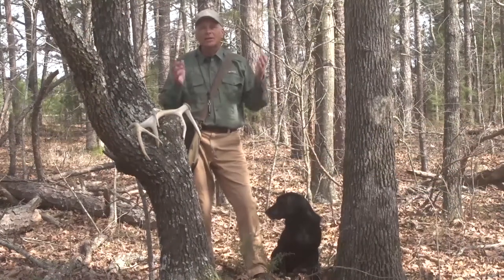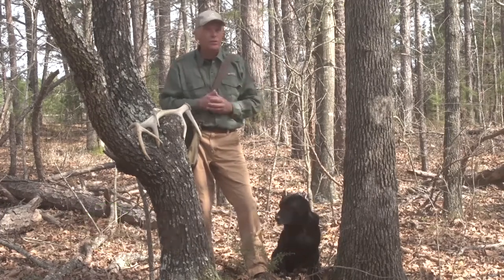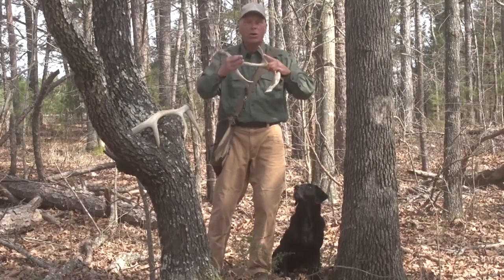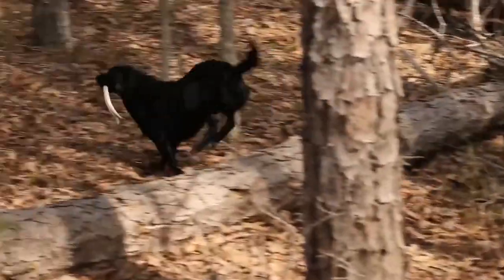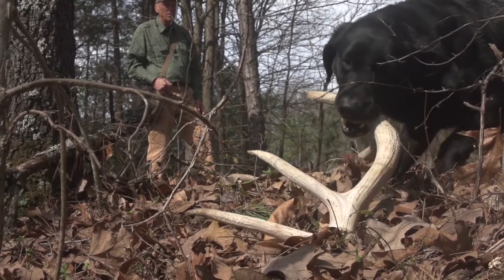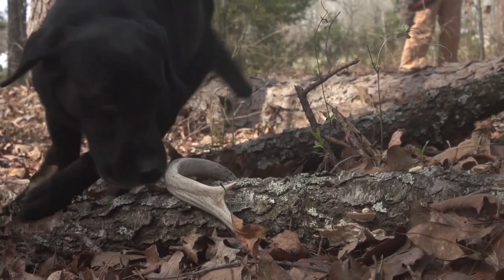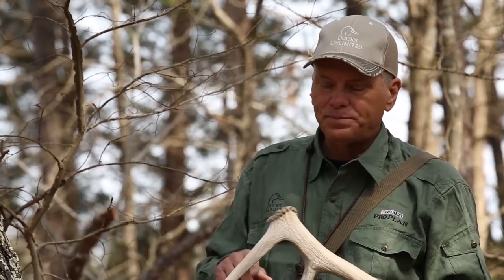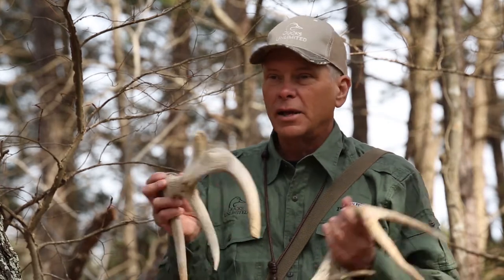Retriever Training: Hunt for Sheds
Retriever trainer Mike Stewart shows how to train your dog to hunt for shed antlers--a great off-season activity.